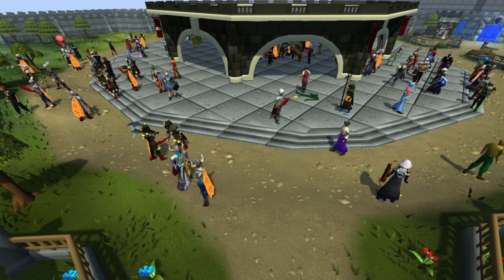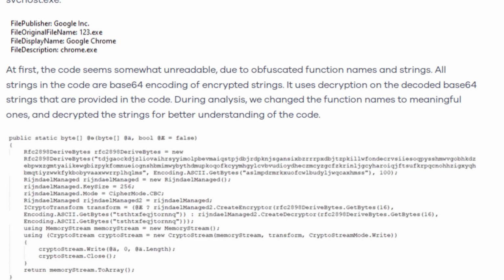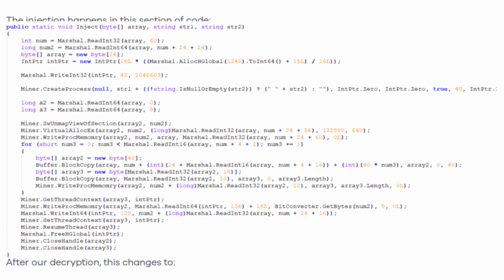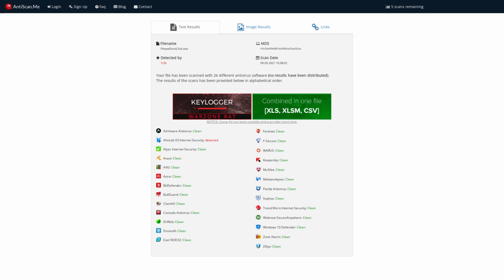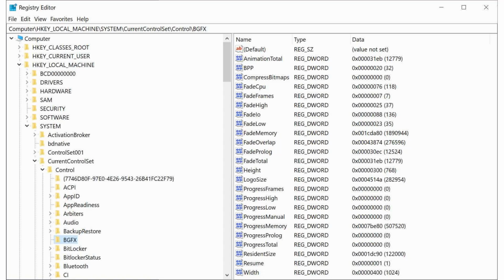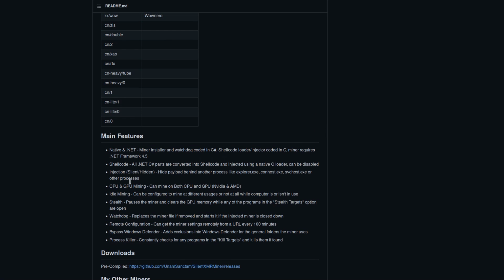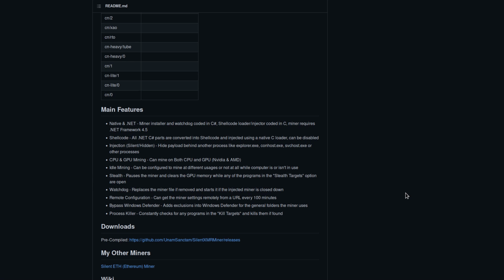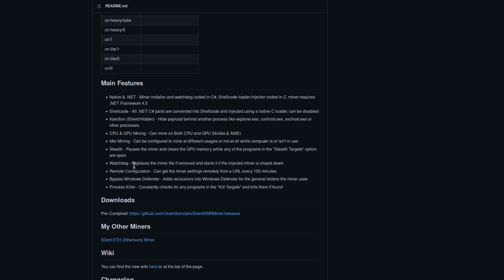The Spider Man Virus, Yeah... People Still Fall for This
Surely as we approach 2022 people have learned to read file extensions for a spiderman homecoming torrent and not run random .exe files they found on the Russian side of the internet.  Apparently not.

Monero
45F2bNHVcRzXVBsvZ5giyvKGAgm6LFhMsjUUVPTEtdgJJ5SNyxzSNUmFSBR5qCCWLpjiUjYMkmZoX9b3cChNjvxR7kvh436

Dash
Xh9PXPEy5RoLJgFDGYCDjrbXdjshMaYerz

Zcash
t1aWtU5SBpxuUWBSwDKy4gTkT2T1ZwtFvrr

Chainlink
0x0f7f21D267d2C9dbae17fd8c20012eFEA3678F14

Bitcoin Cash
qz2st00dtu9e79zrq5wshsgaxsjw299n7c69th8ryp

Etherum Classic
0xeA641e59913960f578ad39A6B4d02051A5556BfC

USD Coin
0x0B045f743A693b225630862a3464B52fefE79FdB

bc1qyj5p6hzqkautq4d3zgzwfllm7xv9wjeqkv857z

Ethereum
0x35B505EB5b717D11c28D163fb1412C3344c7684d

Litecoin
LQviuYVbvJs1jCSiEDwWAarycA4xsqJo7D

DOGE
D7MPGcUT4sXkGroGbs4QVQGyXqXd6QfmXF